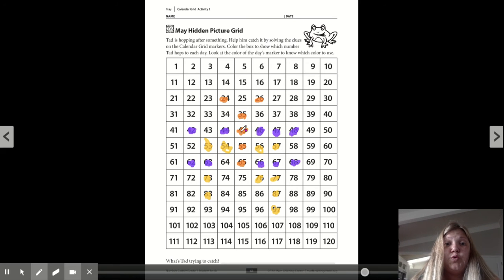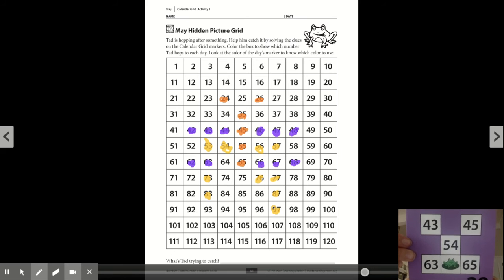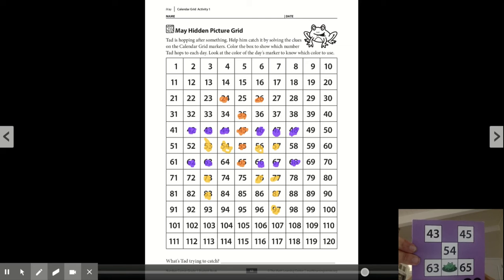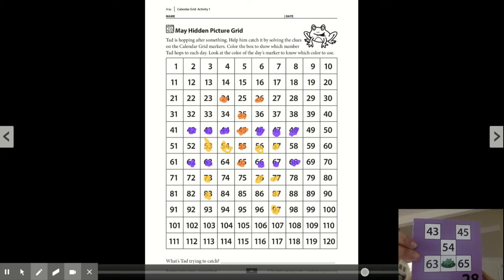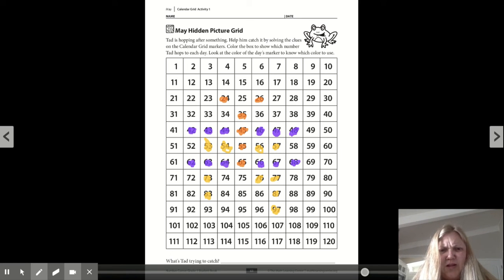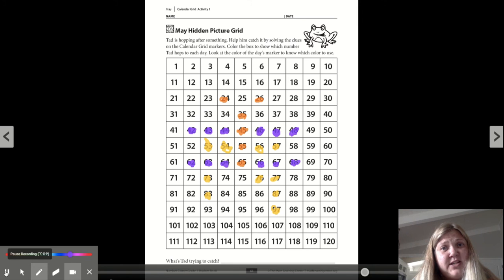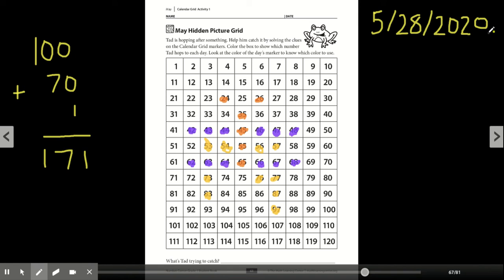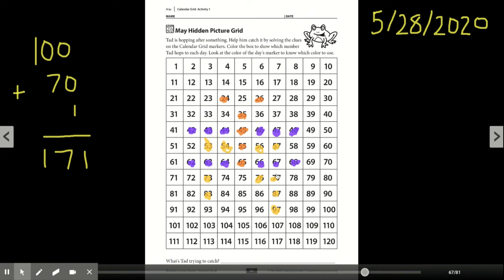Number Corner 5/28/20